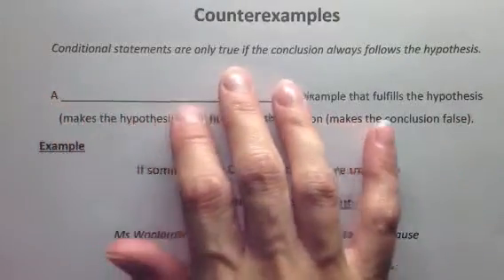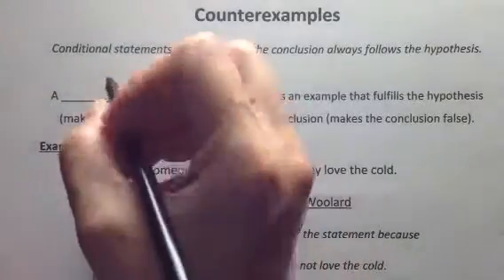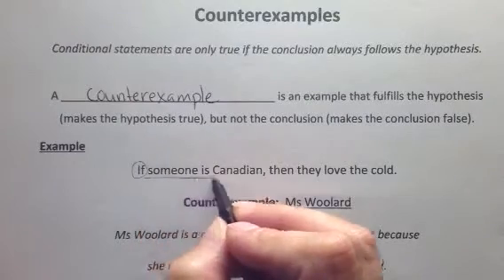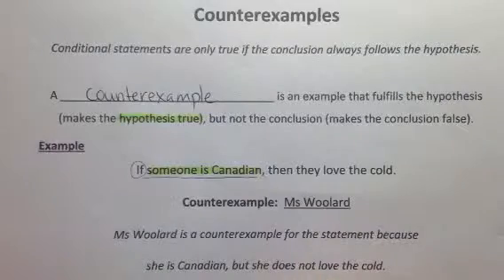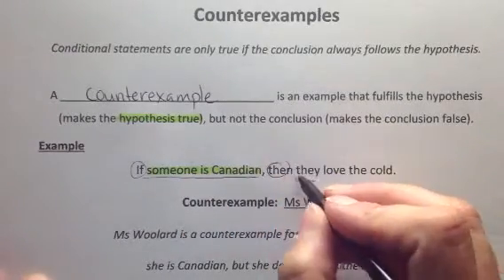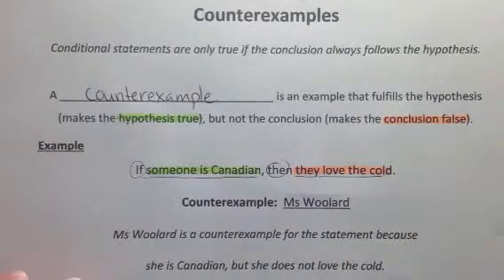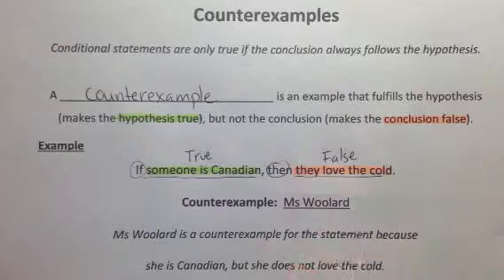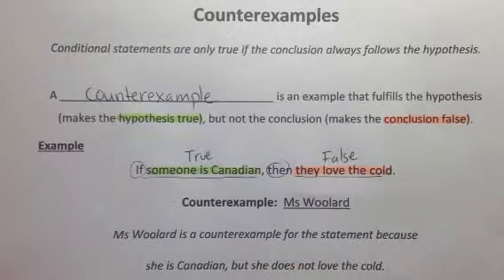Conditional Statements (Part 2)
In this lesson, I define a counterexample.